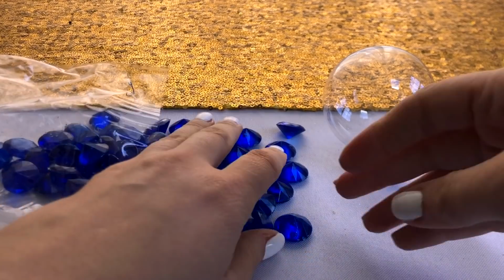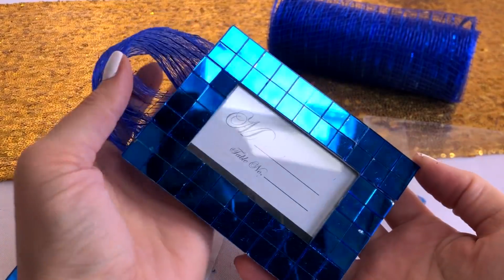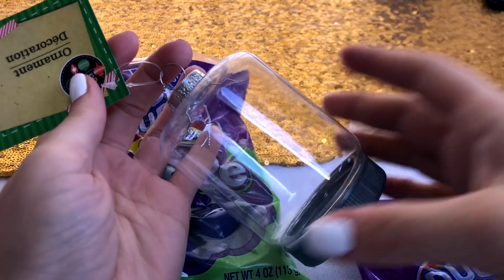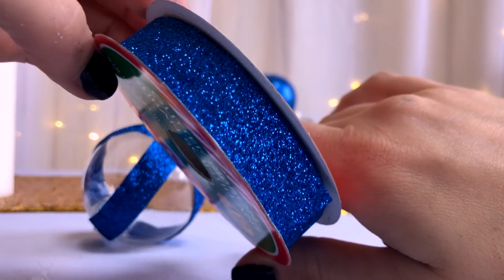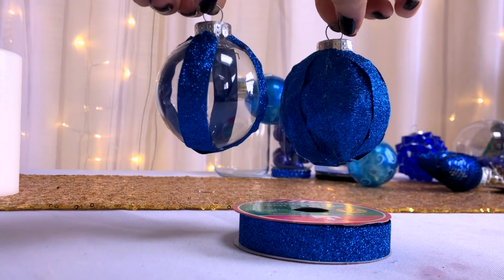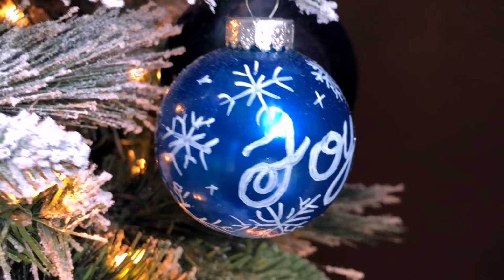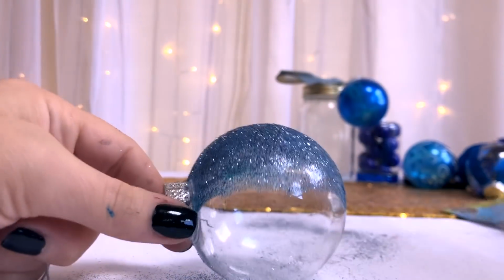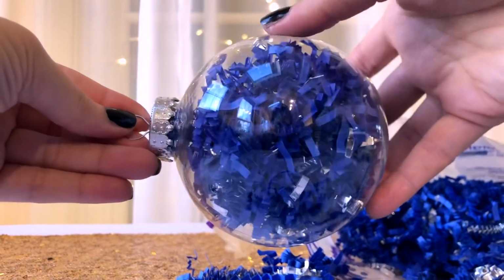Easy DIY CHRISTMAS ORNAMENT Ideas | Royal Cobalt Indigo BLUE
💙 Super Easy DIY Christmas Ornament ideas in the hard to find Royal, Cobalt and Indigo Blue!!
💙 Dollar Tree DIY Christmas Decor
💙 Day 8 ~ 25 Days of Christmas
EQUIPMENT I USE:
MacBook Pro
Diva Ring Light
Editing Program